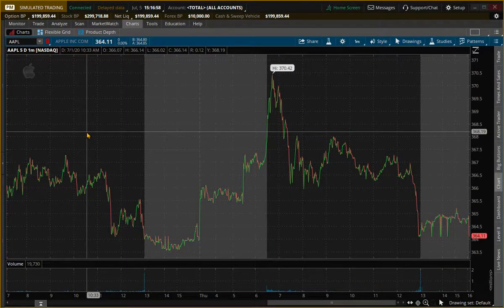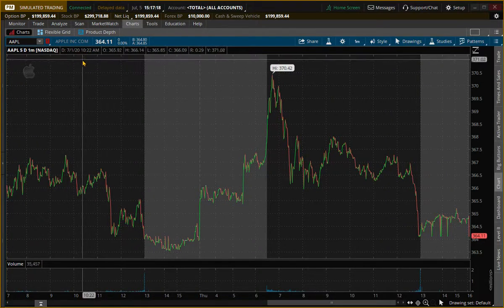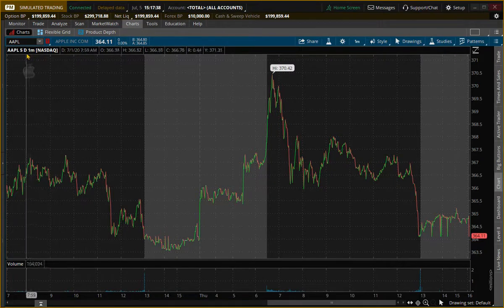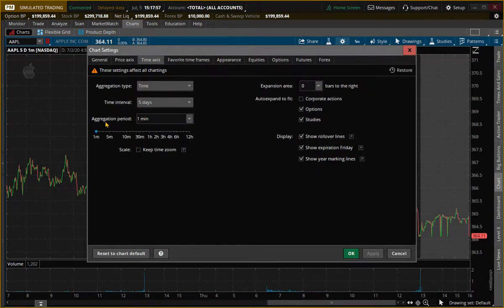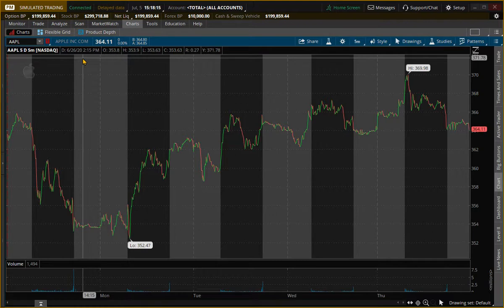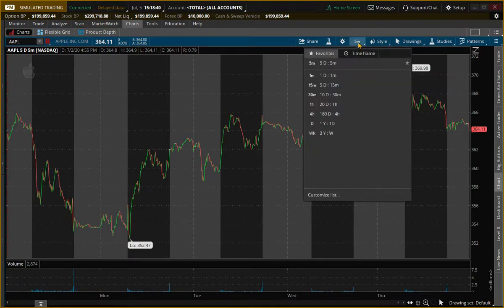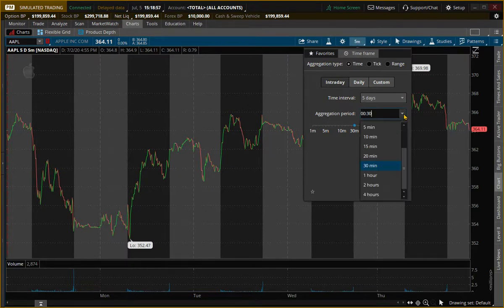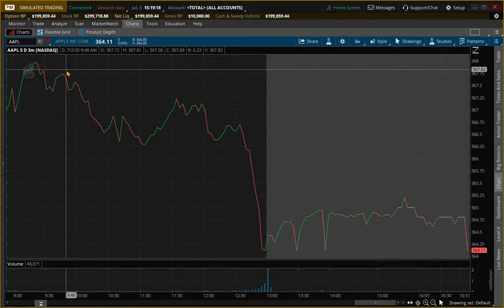think or swim time interval aggregation period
how to change the time interval on think or swim charts